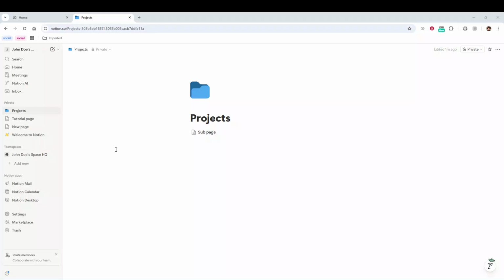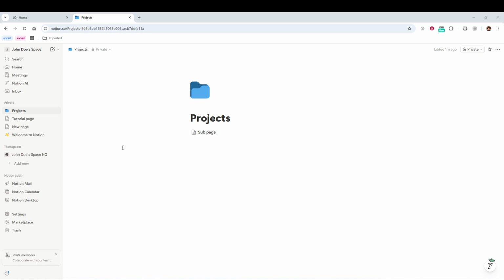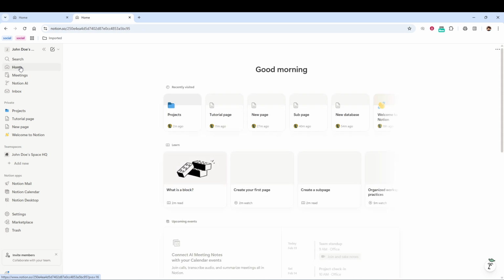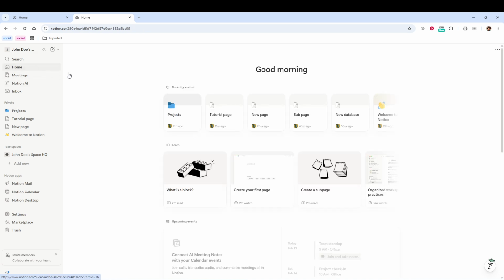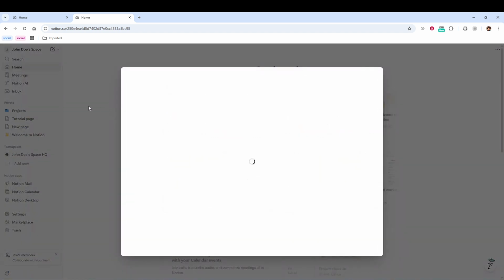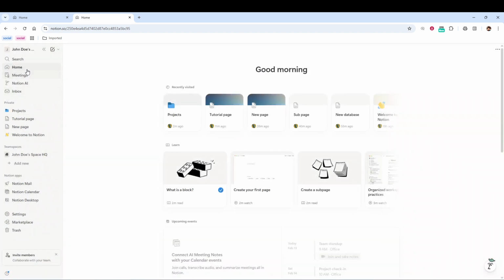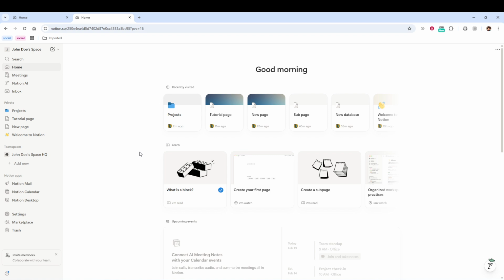How To Go Back To Home In Notion [2026 Guide]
In today's video we cover: notion tutorial, notion home page, how to use notion, navigate notion, notion tips, productivity tools, digital workspace, notion guide, notion basics, return to home, notion features, organization in notion, notion for beginners, workspace setup, productivity hacks, notion navigation, get started with notion, notion tips and tricks, notion dashboard setup

-Google Drive
-Google Meets
-Google Sheets
-Google Chrome
-Google Forms
-Google Gmail